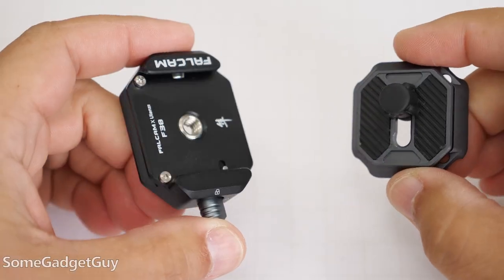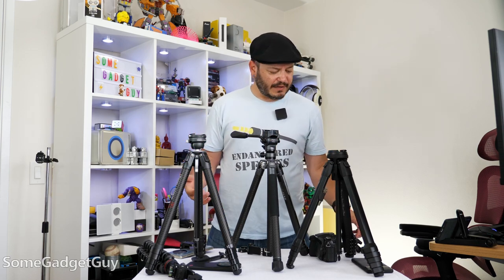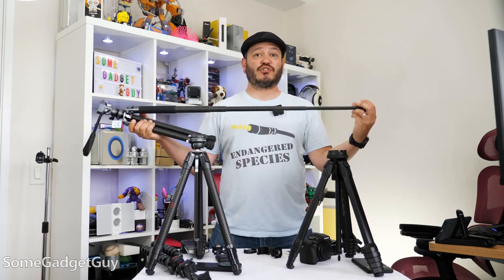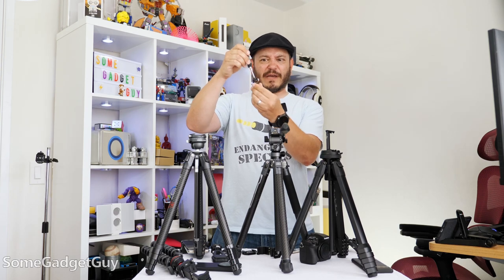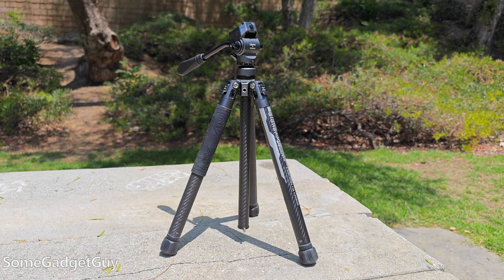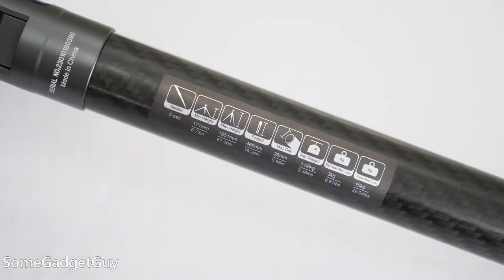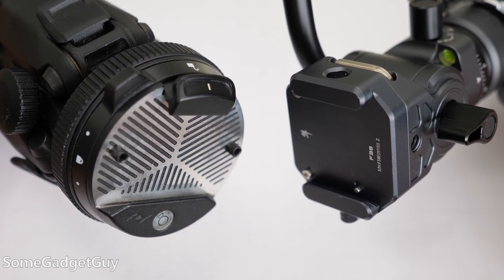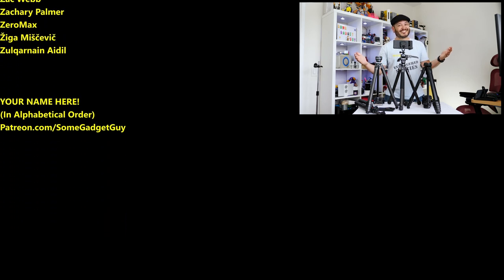The LIGHTEST Travel Tripod! Ulanzi Carbon Fiber Video Tripod Review!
This is an AMAZING tripod! Packing light, and producing in the field, this is maybe the best solution I've ever used. When you need to set up fast, this tripod delivers an INCREDIBLE bang for buck! It's a carbon fiber FEATHERWEIGHT!
Ulanzi Tripod on Amazon
Ulanzi Quick Release Plate on Amazon